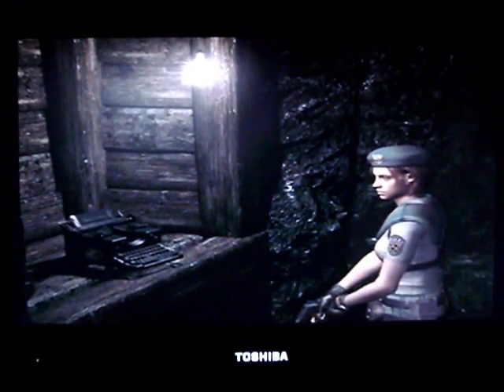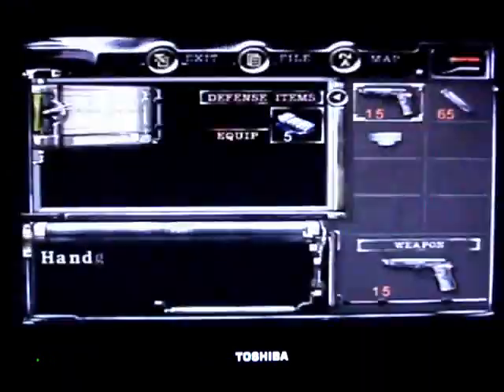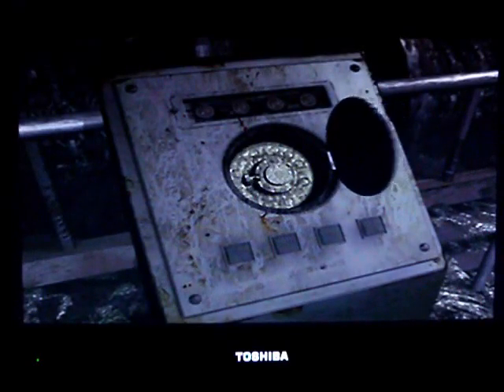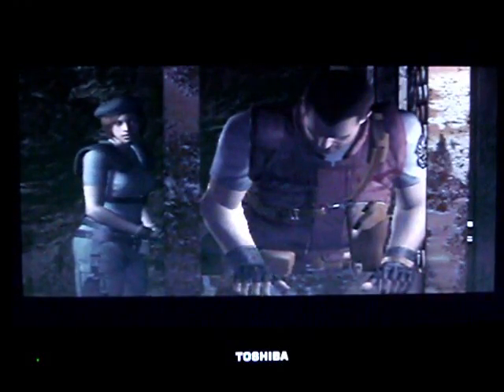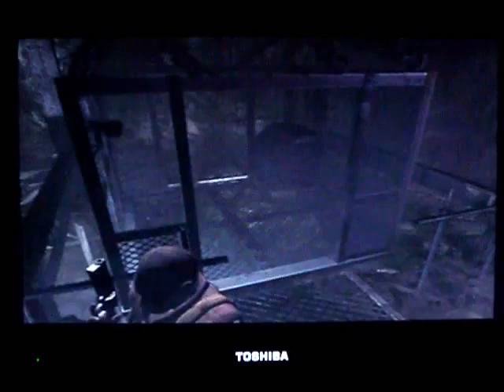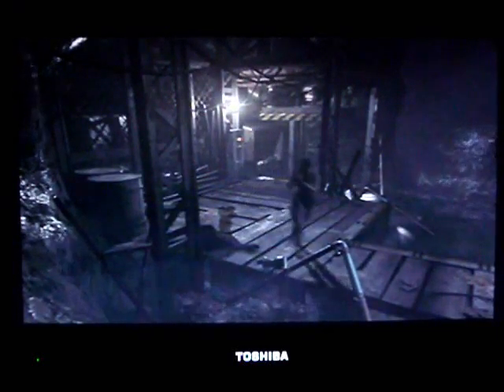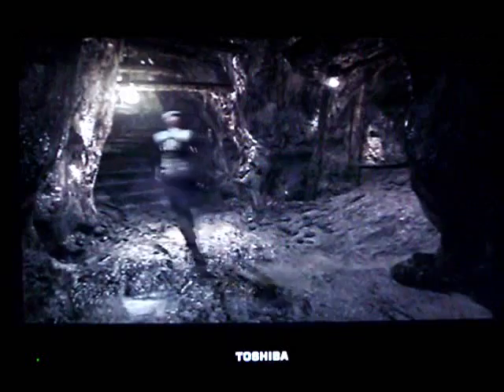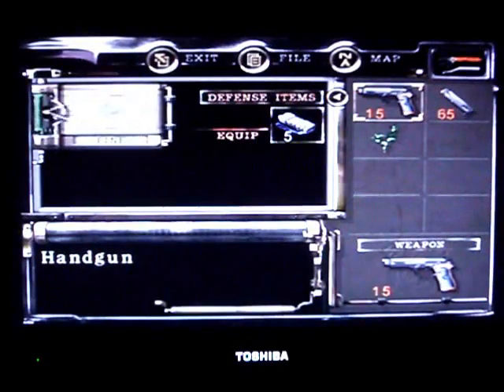Lets play resident evil remake part 22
We use the elevator to head down further, and meet Lisa again.